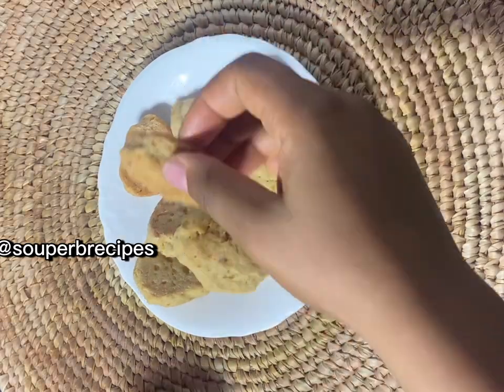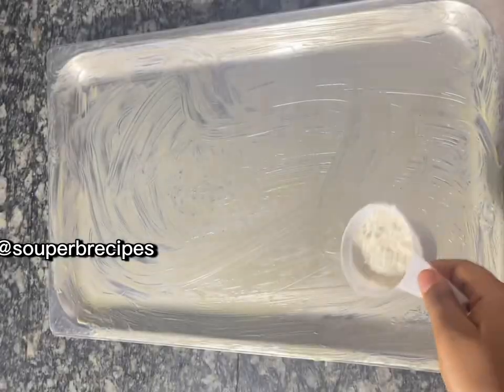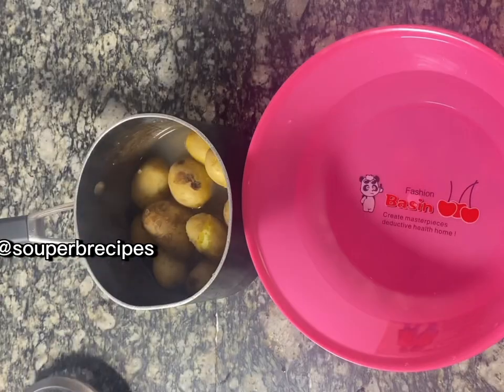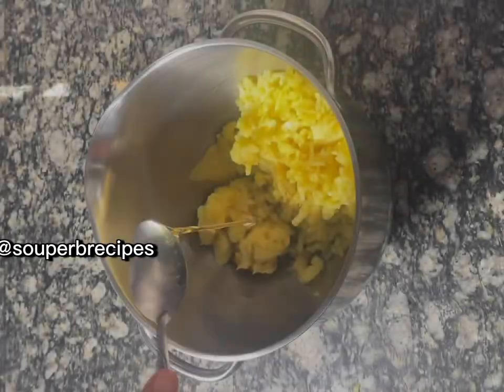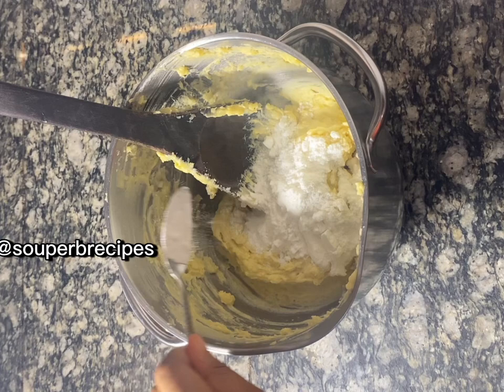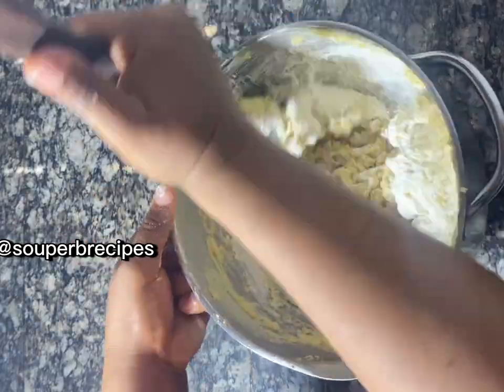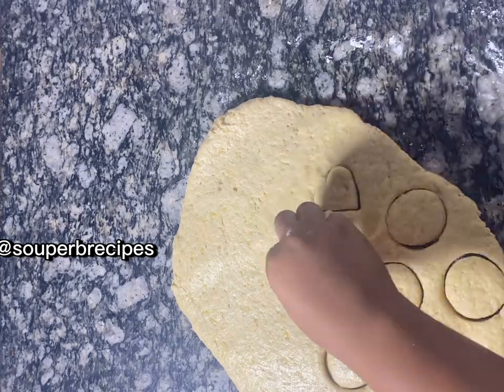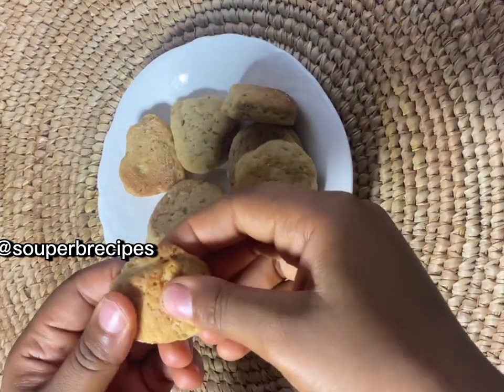IRISH POTATO COOKIES A MUST TRY